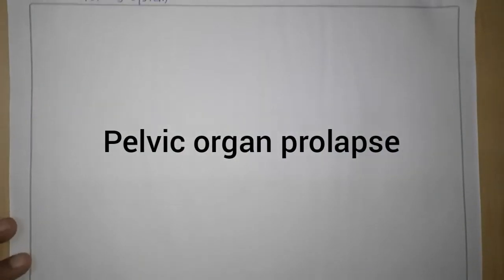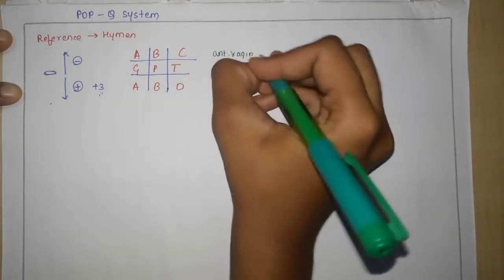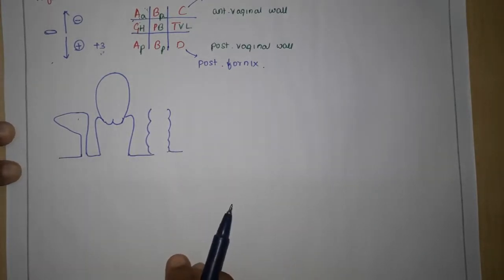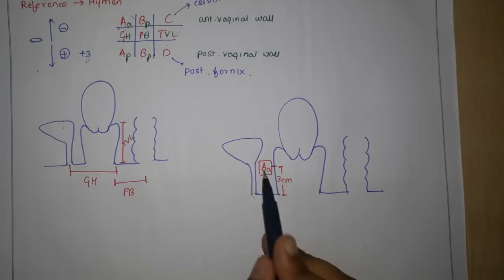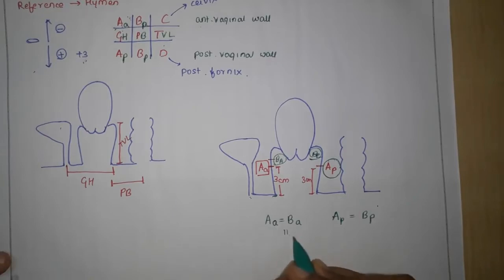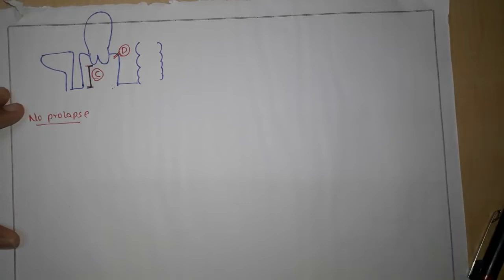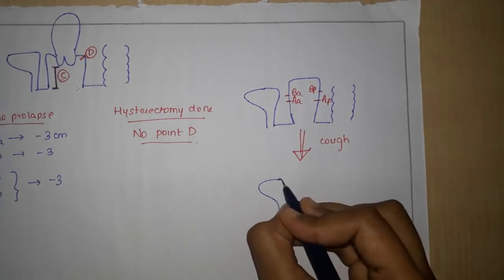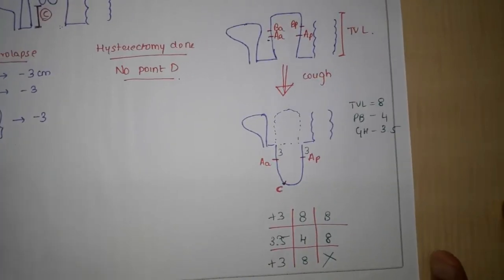Pelvic organ prolapse classification !